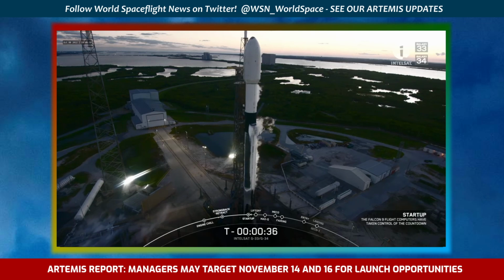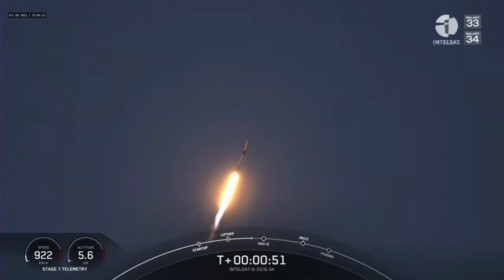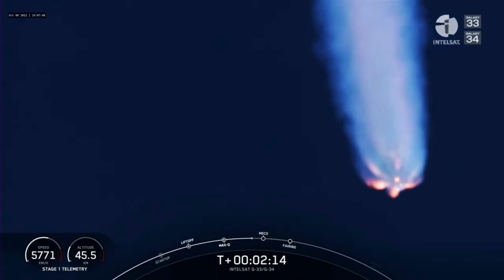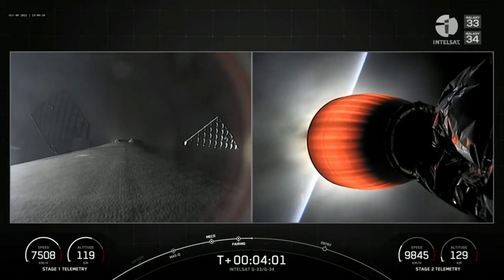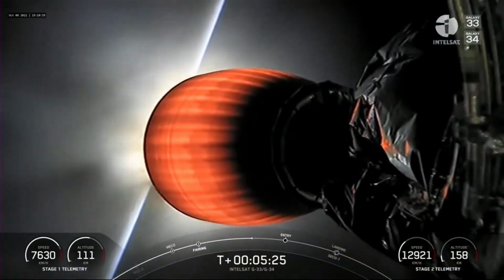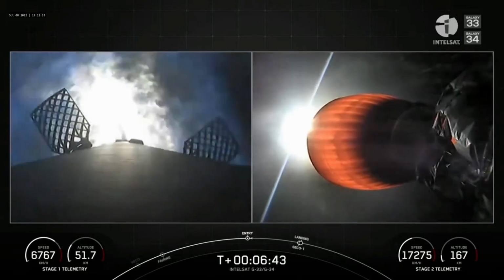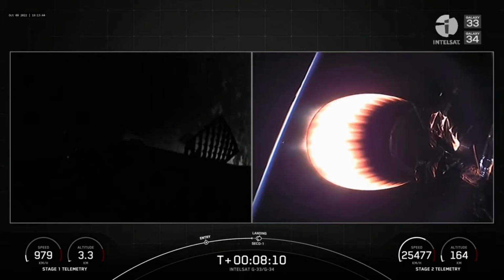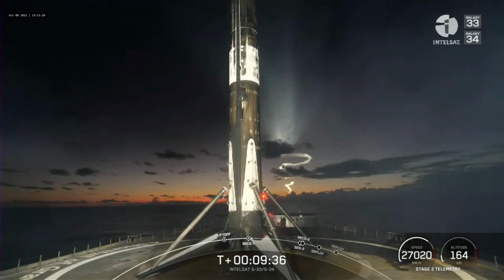Spectacular Views of SpaceX Falcon Launch, Significant Progress on Capstone Recovery Effort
One of the more picturesque launches for SpaceX Falcon 9 as it orbits two Intelsat satellites, and Capstone recovery efforts succeed in regaining three-axis stabilization as the little craft heads closer to the moon - on today's WSN SpaceNewscast!

VIDEO CREDITS - SpaceX, NASA

MUSIC CREDIT